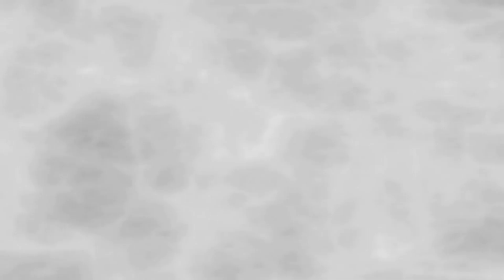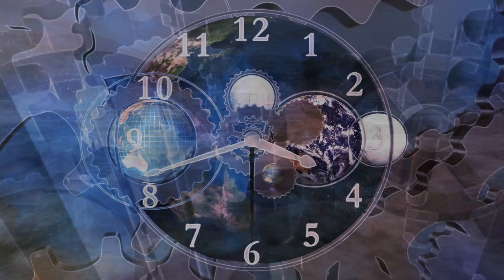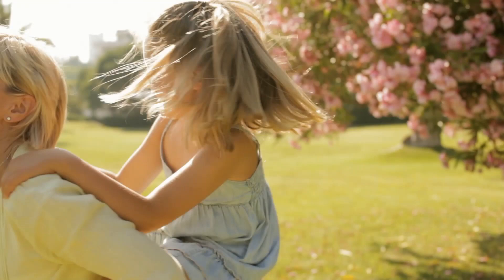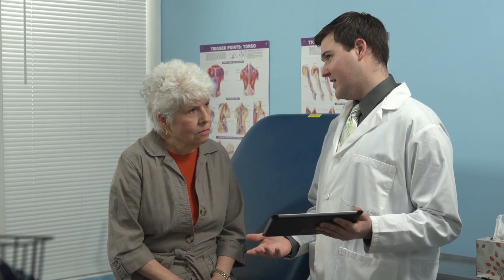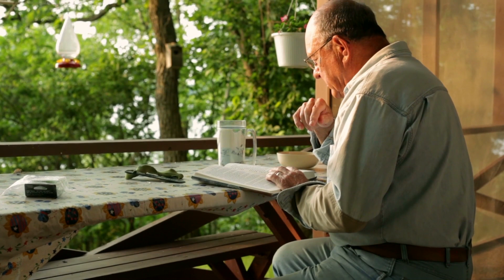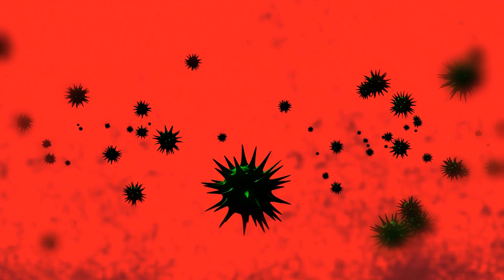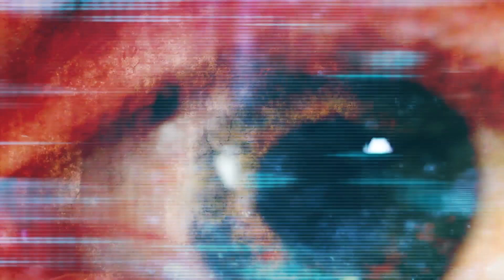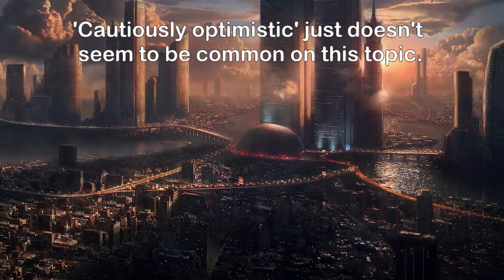The Limits of Immortality & Digital Death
It is often thought that if we cure aging or find out how to upload a human mind that humans will be immortal. Today we will examine that notion and see how well it holds up against astronomical time lines.

Graphics Team:
Edward Nardella
Jarred Eagley
Justin Dixon
Katie Byrne
Misho Yordanov
Pierre Demet
Stefan Blandin

Script Editing:
Andy Popescu
Connor Hogan
Edward Nardella
Eustratius Graham
Gregory Leal
Jefferson Eagley
Luca de Rosa
Mark Warburton
Michael Gusevsky
Mitch Armstrong
MolbOrg
Naomi Kern
Philip Baldock
Sigmund Kopperud
Steve Cardon
Tiffany Penner